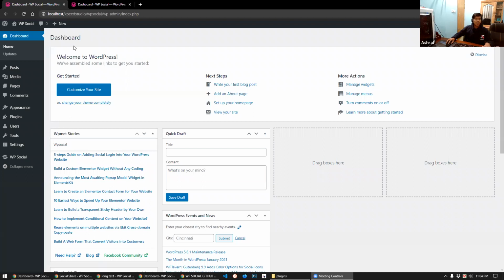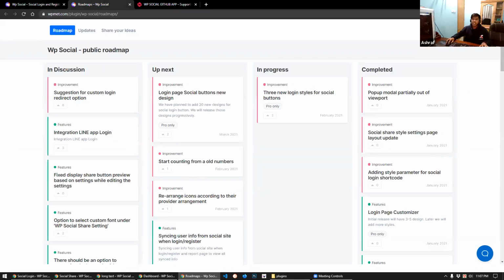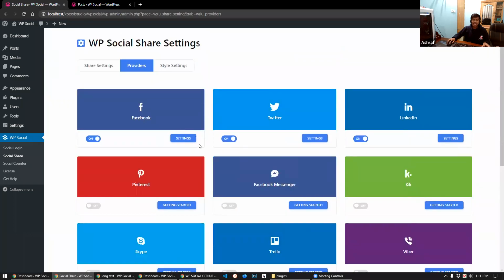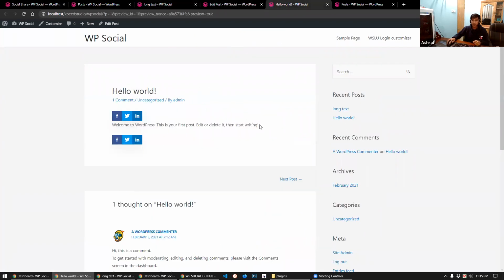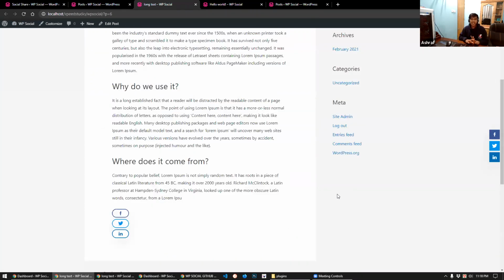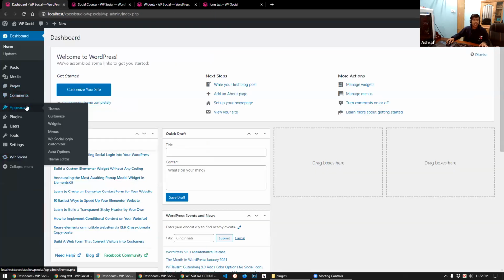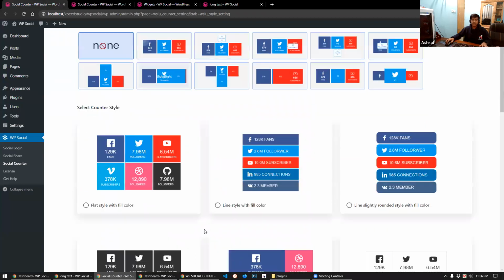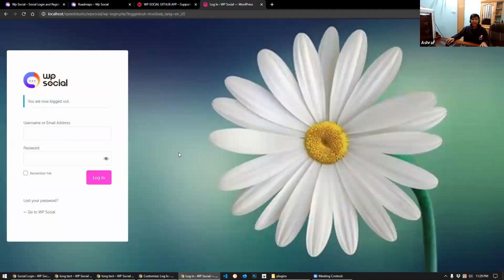Add social logins, counters, and share buttons to your WP site & get everyone talking with Wp Social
Wp Social is a WordPress plugin that lets you add social logins, counters, and share buttons of different styles to your website.

On this webinar, we sit down with the team from Wp Social to show you how you can quickly add social logins, counters, and share features to your WordPress site. Customize buttons, counters, styles, and layouts to match your site design. It's a great alternative to Nextend Social Login and Register, AccessPress Social Counter.